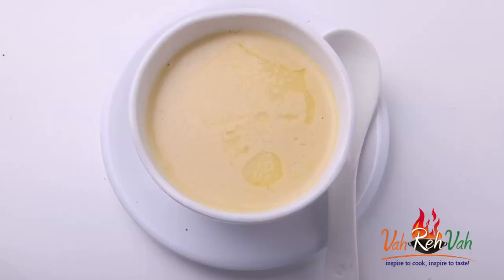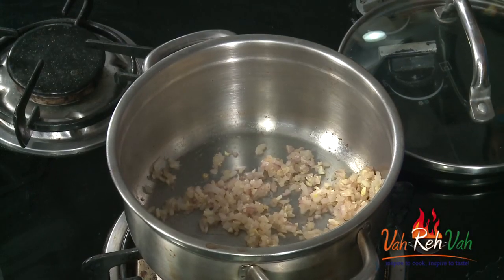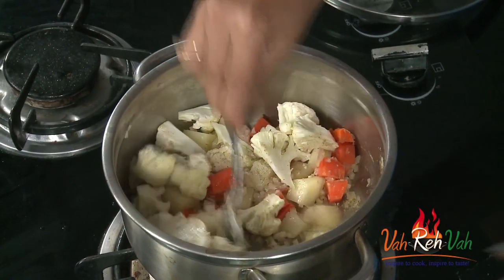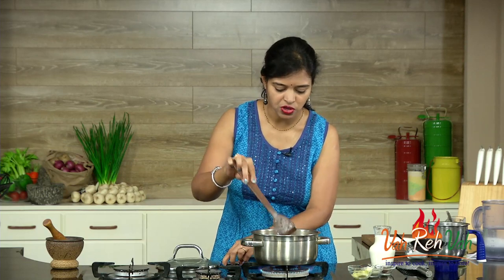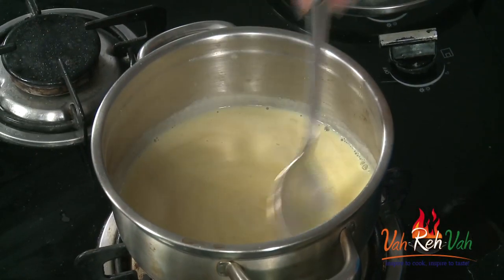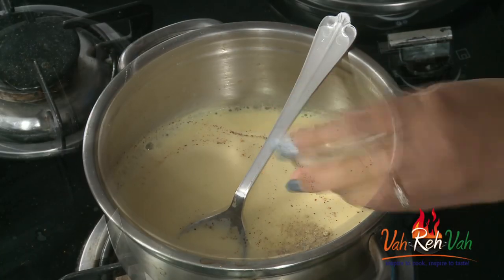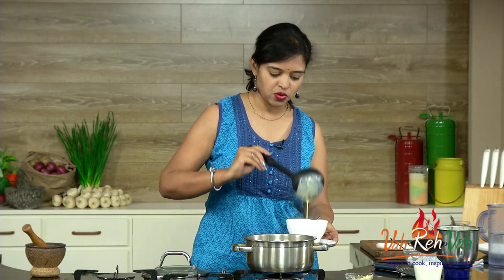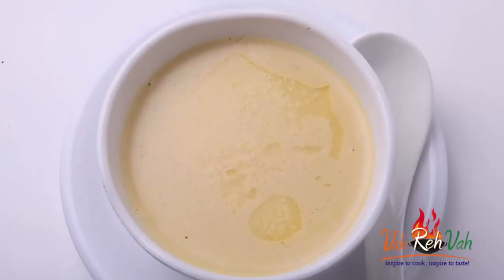CREAM OF CAULIFLOWER SOUP - Mrs Vahchef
This is a wonderful creamy, crunchy soup which is sure to tickle your taste buds and a winter comfort food

INGRIDENTS:
Butter    2 tsp
Garlic (chopped)  3 no
Onion (chopped)  1 no
Carrot    1 no
Potato    1 no
Cauliflower(florets)  1 cup
Cream    2 tsp
Nutmeg powder  pinch

In a hot pan add butter chopped garlic, onion salt and saute them.
Now add carrot and potato pieces and cook for 2-3 mins.
Add cauliflower florets, pepper powder and by some water cook till they are soft and make it into a fine paste.
To that add milk, fresh cream, nutmeg mix well and serve hot.